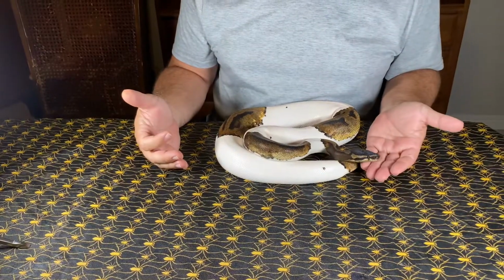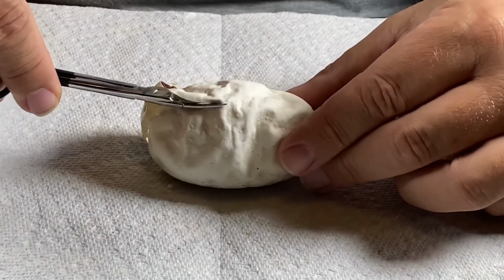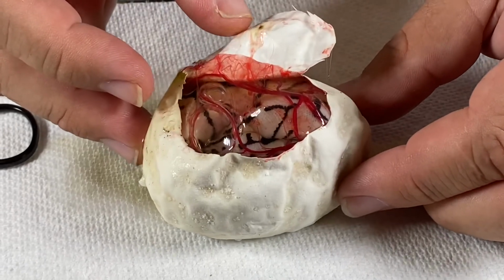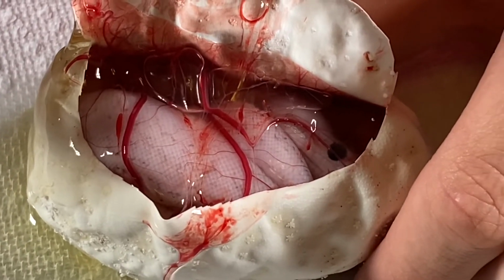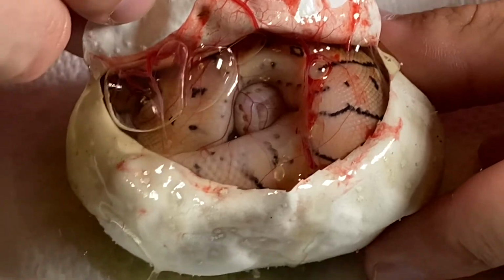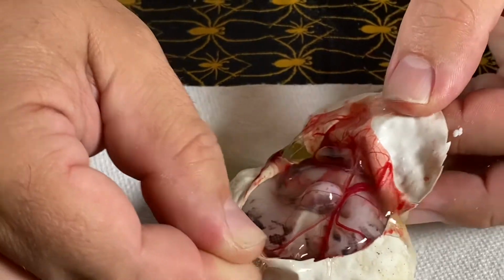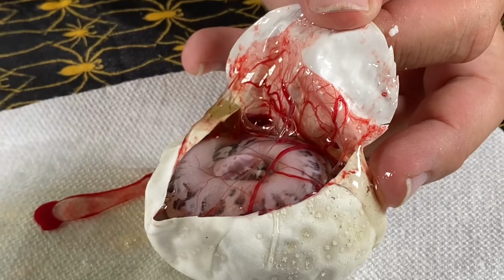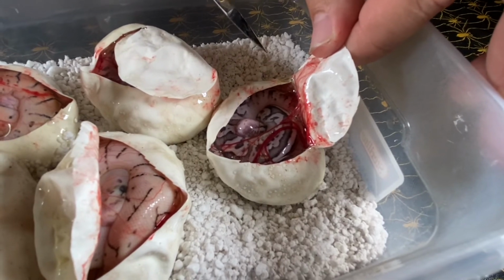2020 Ball Python Egg Cutting Clutch 1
Breeding was Fire Yellow Belly Pinstripe Spider.x Super Pastel Cinnamon